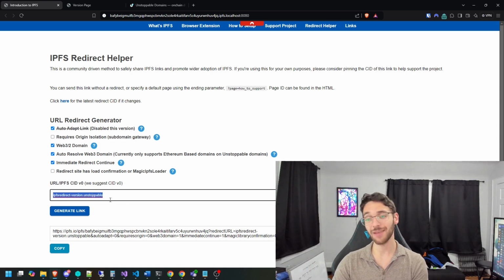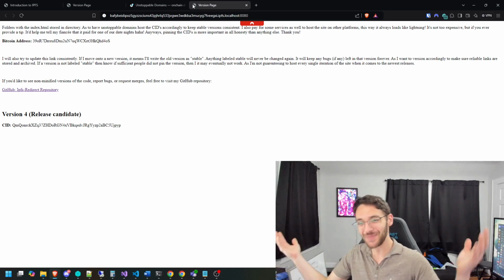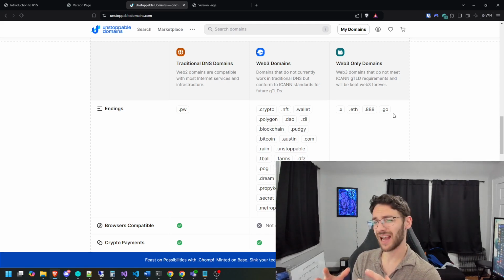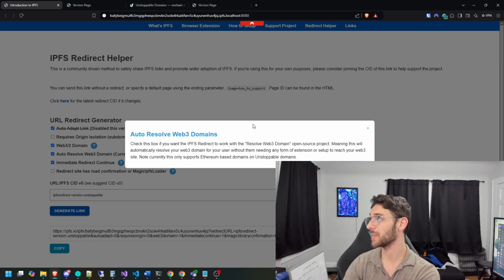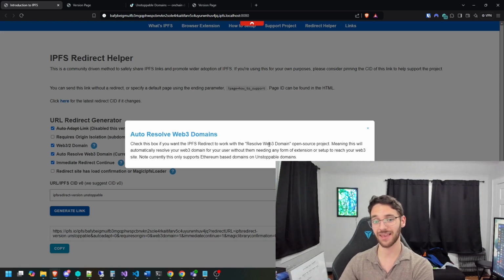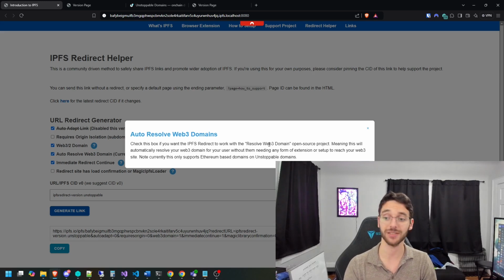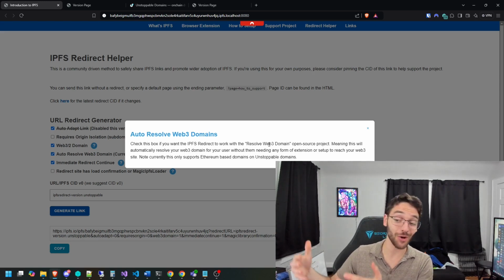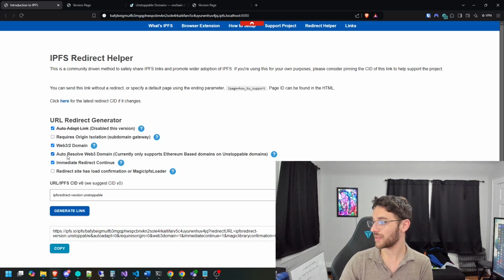Ipfs Redirect Web3 Resolver Feature Update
IPFS Redirect open source project feature update to now resolve web3 domains.

No clue if I'll be utilizing it yet, but hey, if you want to talk more or have a chat, jump on discord! Don't be shy: